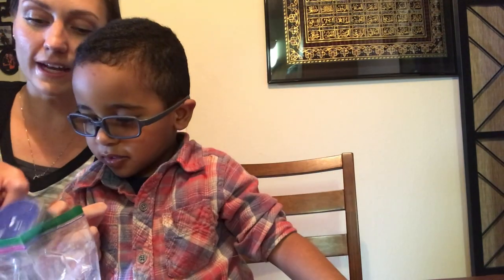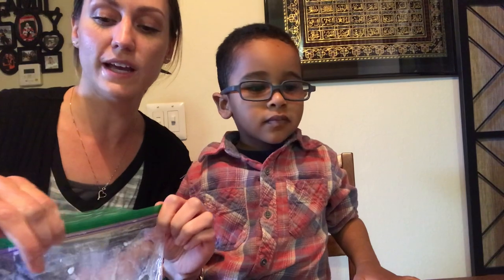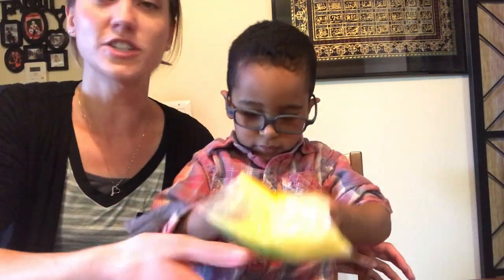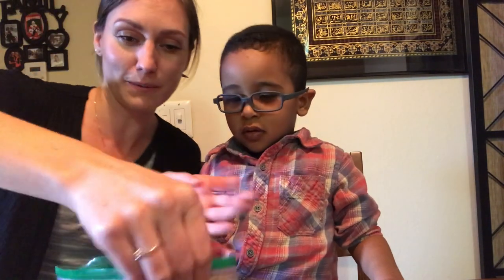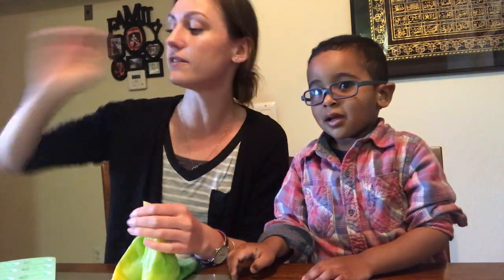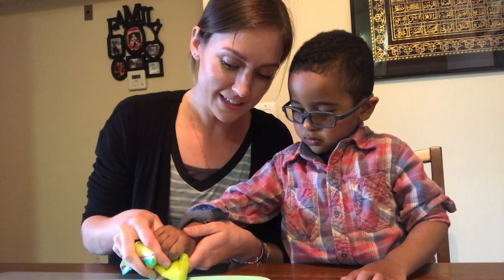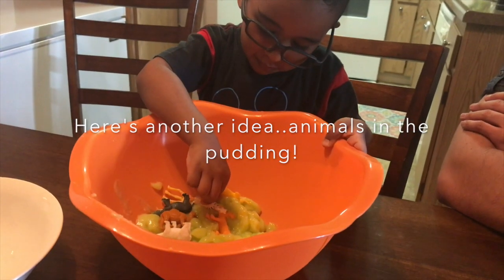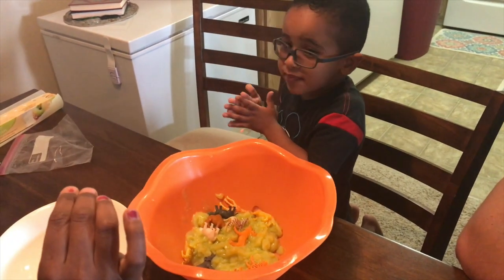Speech Therapy for Toddlers | COOKING Activity | Pudding Easter Eggs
I show a really fun, easy way to make pudding snacks in an easter egg shape with a toddler in speech therapy! The child learns new words and gets a tasty treat at the end. You can get the tray on Amazon

The simple toddler recipe is:
1 box of instant pudding mix
1-2 cups of milk  (depending on preference)
Mix it all up in a plastic zip-loc bag and add a few drops of food coloring if you want!

I leave it in the freezer overnight and it will pop out easily.

🙋‍♀️ Hi! I’m Kayla (Chalko) Gonzales, a licensed speech-language pathologist in California specializing in early intervention for toddlers with speech delays.

👉🏻 Want to advance your child’s language skills?
1️⃣ Get my (FREE) E-book “5 Things Every Parent Should Know about Speech."
2️⃣ Enroll in my online course “How to Teach a Toddler to Talk” to learn my proven step-by-step process for communication success.